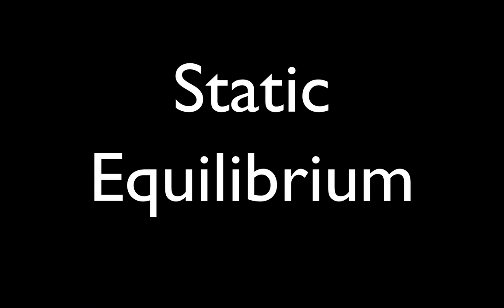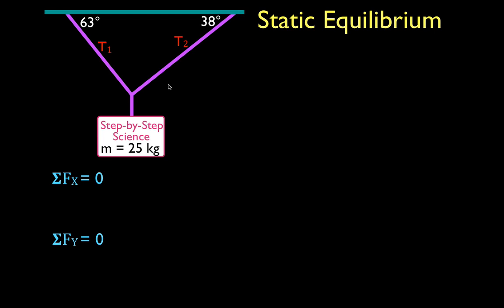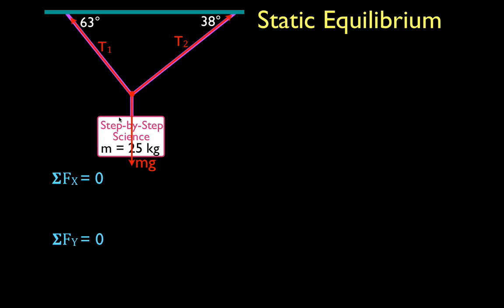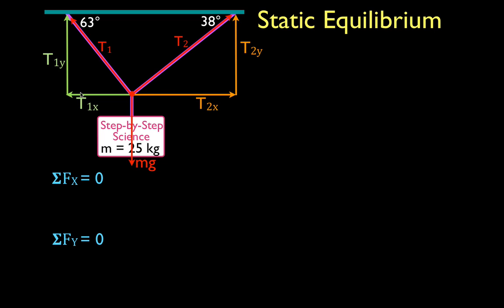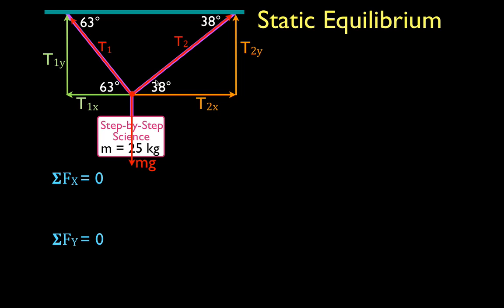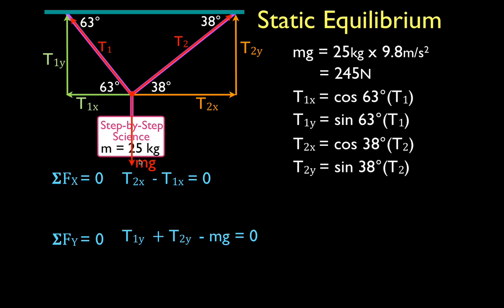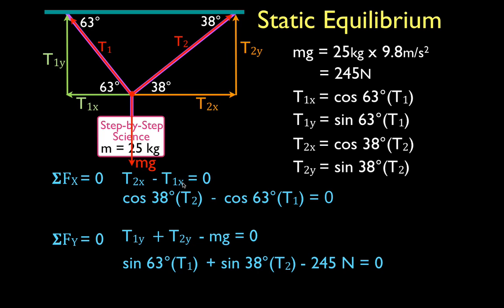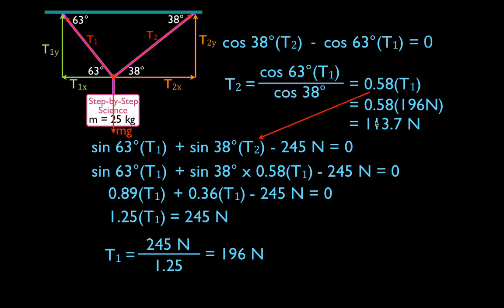Physics, Torque (8 of 13) Static Equilibrium, Hanging Sign No. 2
Shows how to use static equilibrium to determine the tension in two cables supporting a hanging sign.  The sum of the forces in the x-direction and the sum of the y-direction are set equal to zero.